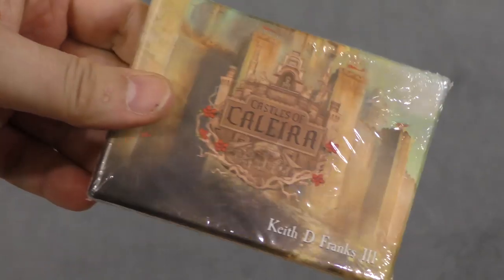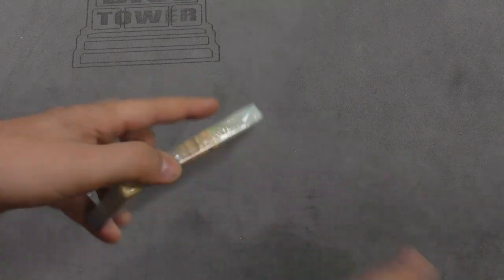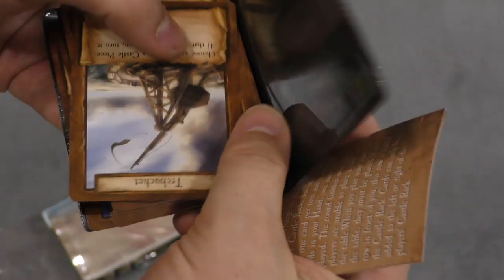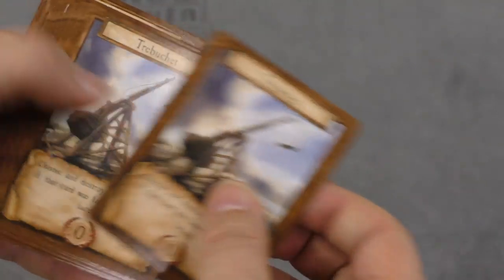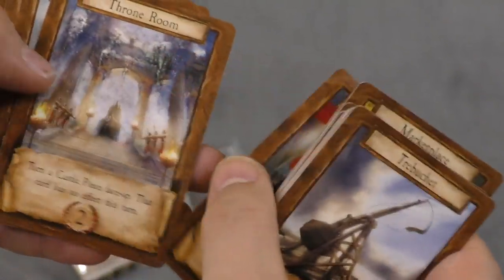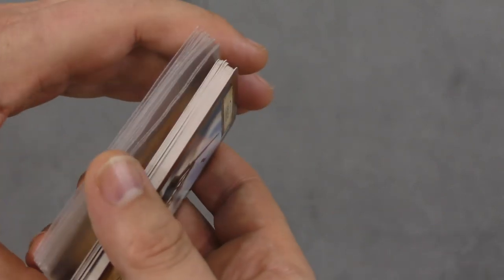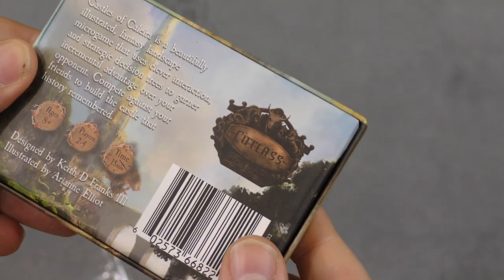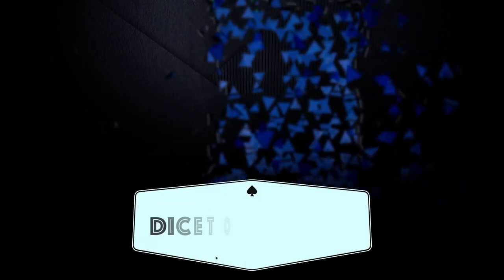Daily Game Unboxing - Castles of Caleira